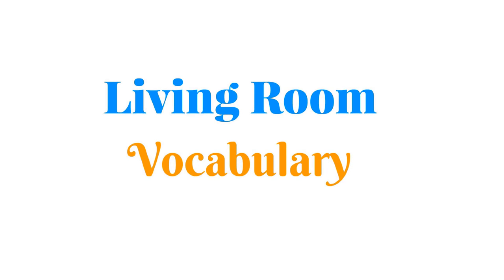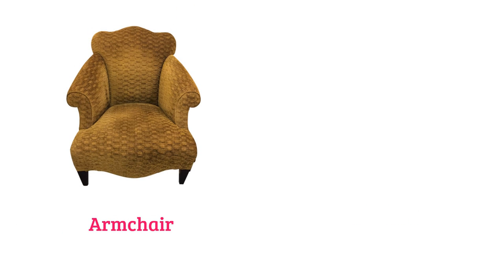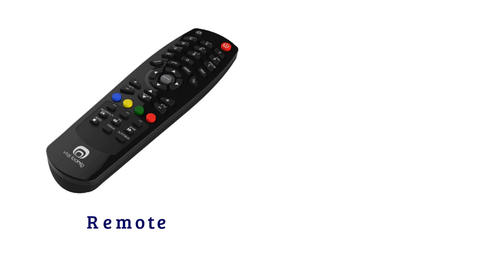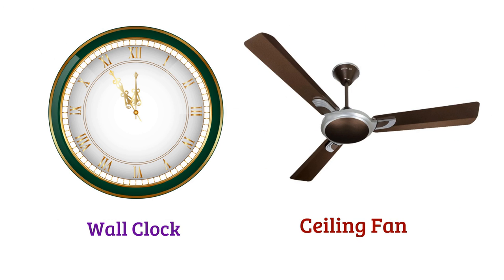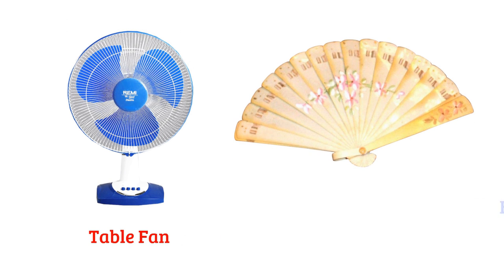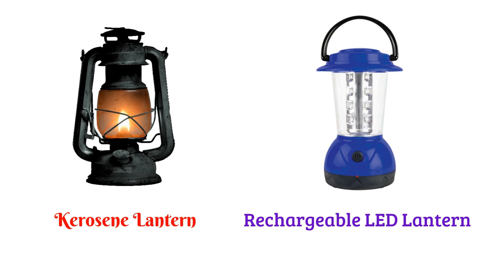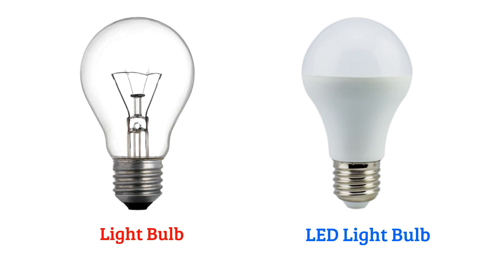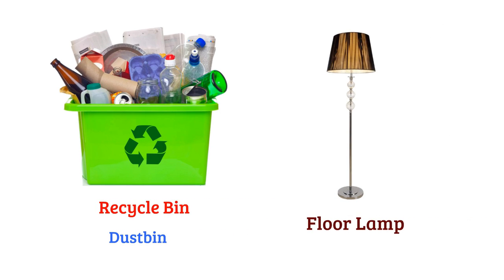Living Room Vocabulary ll 50 Living Room Objects Name In English With Pictures ll Living Room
In this video I have shared more than 50  living room vocabs or objects name in English with pictures. This video will help you lots to enhance your vocabulary list.

    Pictures are downloaded from google and specially from:-
        1. Cleanpng.com
        2. Kindpng.com
        3. Vipng.com
        4. Stickpng.com
        5. Commonwikipedia.org, etc